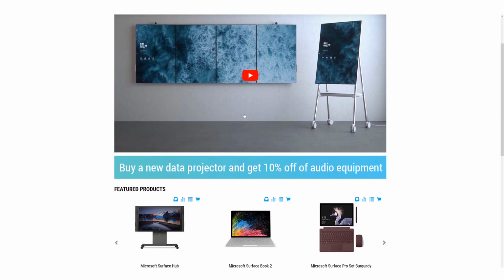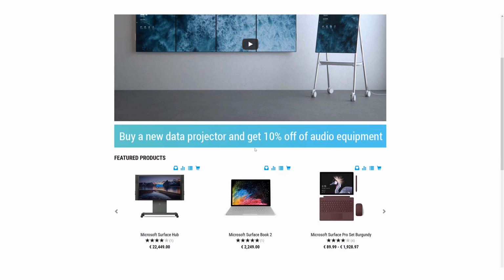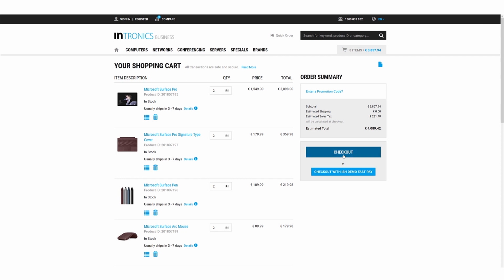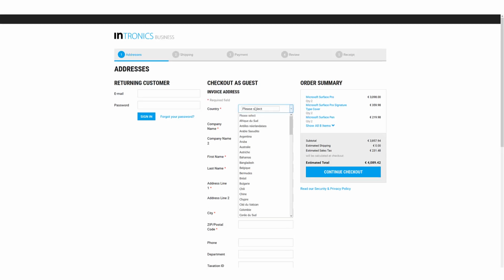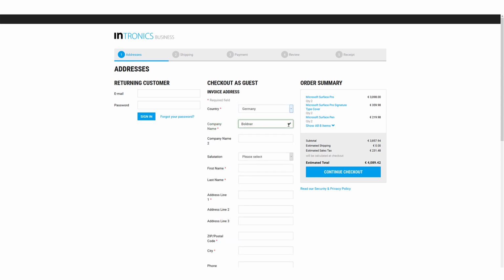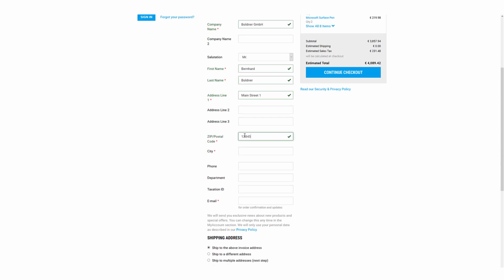Order Submission to Dynamics 365 for Sales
The Intershop Order Connector for Dynamics 365 for Sales submits orders from the Intershop Commerce Suite to Dynamics 365. The connector ensures a reliable and fast transfer of order related data and customer information.